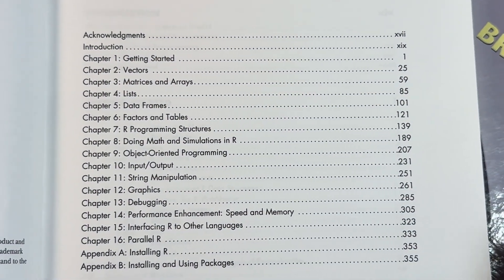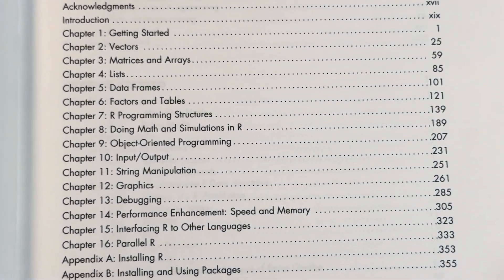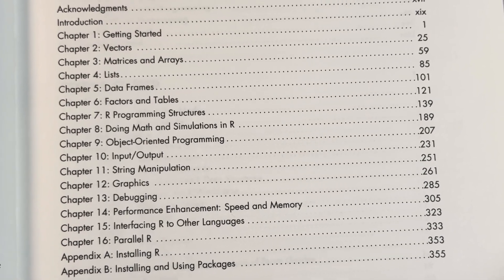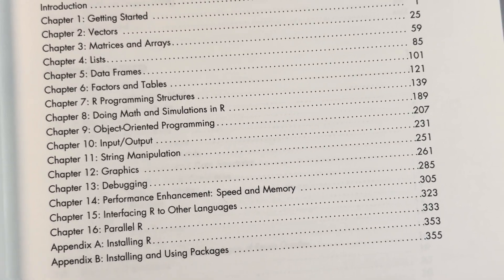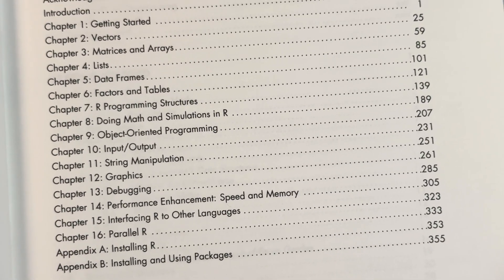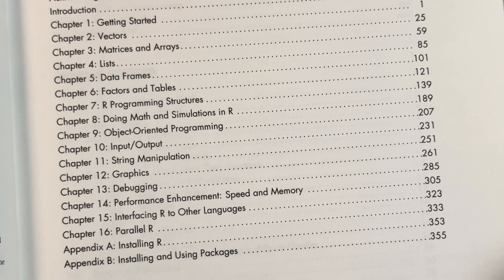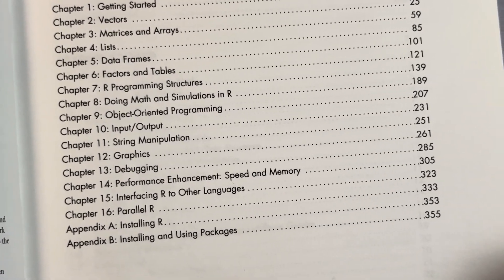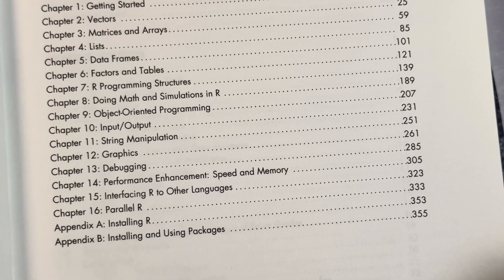You Can Learn R Programming with This Book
Here it is